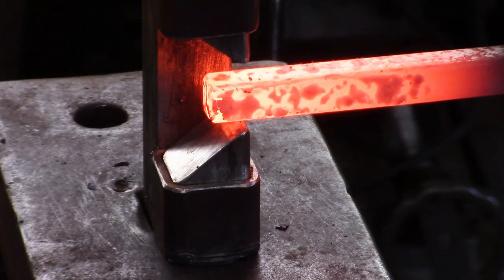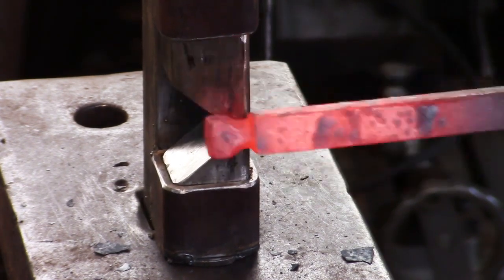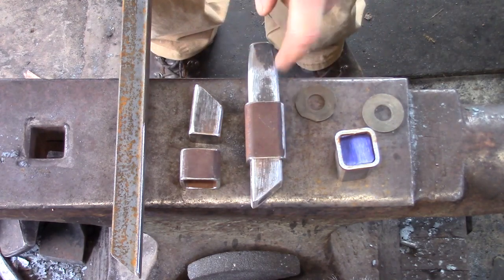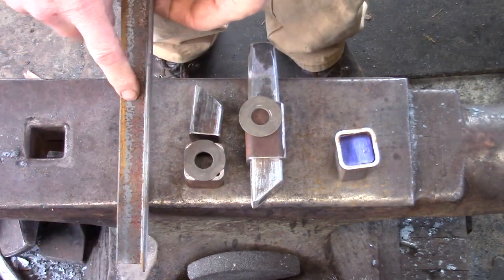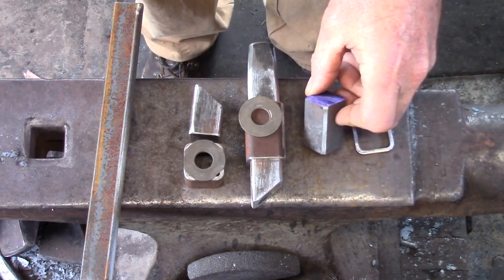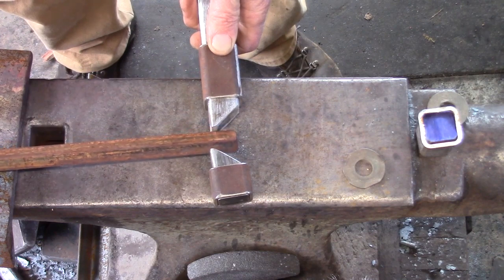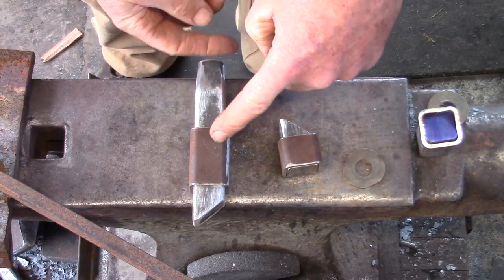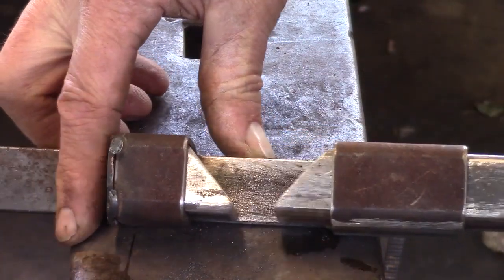Blacksmith Basics: Fabricate a Guillotine Tool with Mark Aspery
Mark Aspery explains how to fabricate a simple guillotine tool for isolating tenon material.

Using 1.25-inch square tubing (0.120 thou wall) and 1-inch sq mild steel bar, this video shows the construction of a simple guillotine tool for use in the cutting/forging of tenons.

This is a Mark Aspery video and was part of a community effort to move blacksmith education online during the COVID-19 pandemic. Mark's channel

Mark Aspery is the author of the following books:
The Skills of a Blacksmith: Volume 1 “Mastering the Fundamentals of Blacksmithing”
The Skills of a Blacksmith: Volume 2 “Mastering the Fundamentals of Leaf-work”
The Skills of a Blacksmith: Volume 3 “Mastering the Fundamentals of Traditional Joinery”